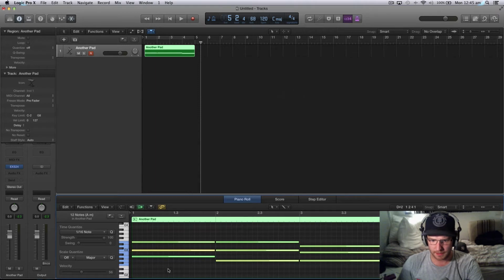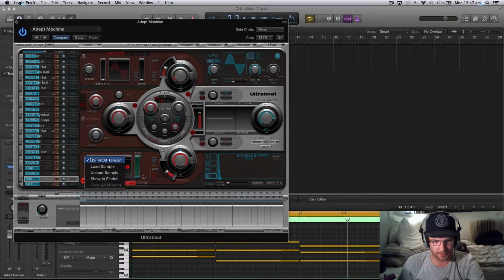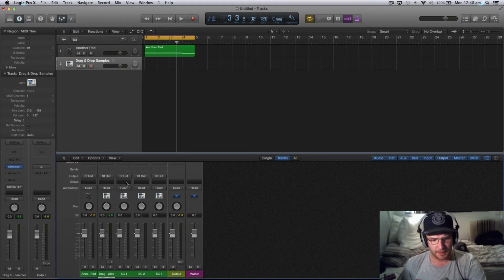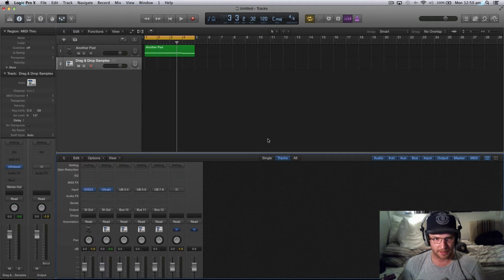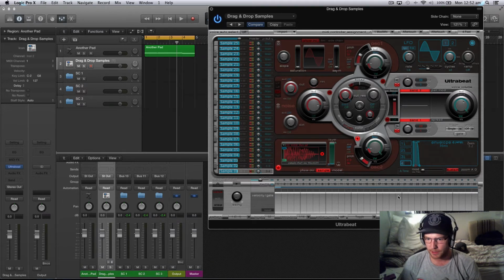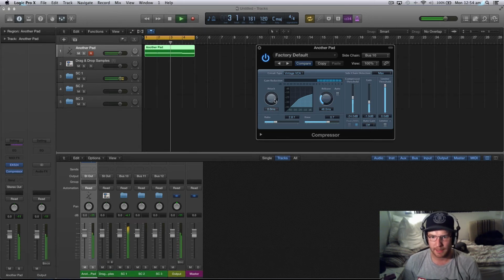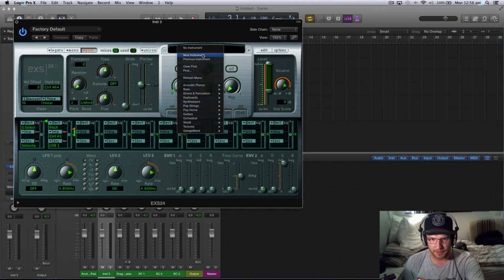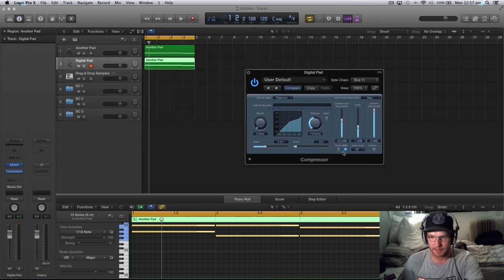Logic Pro X "Tricks" - Ultrabeat Sidechain Hub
We look at how to set up ultrabeat as a sidechaining hub. Along with some other useful stuff as we go.